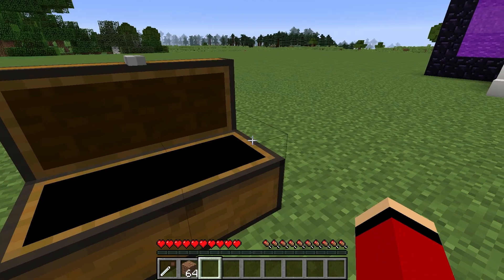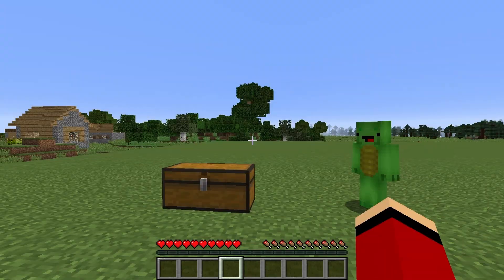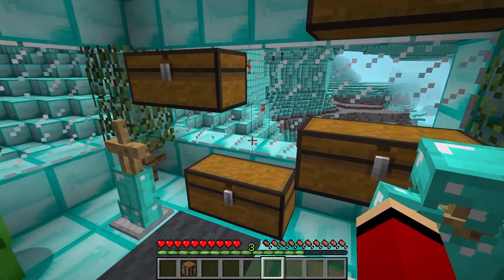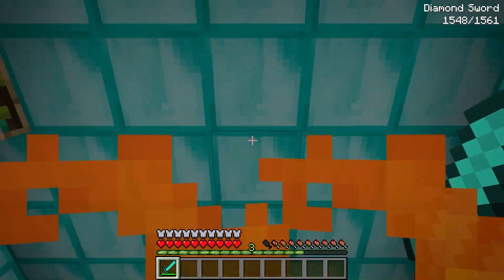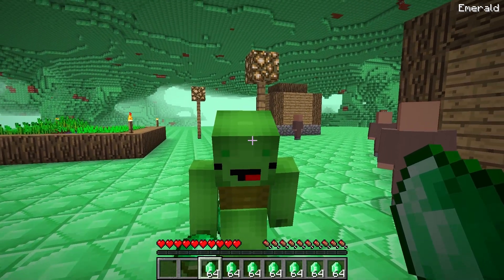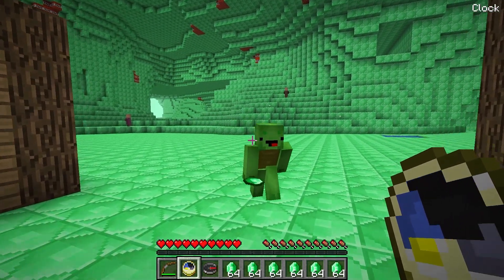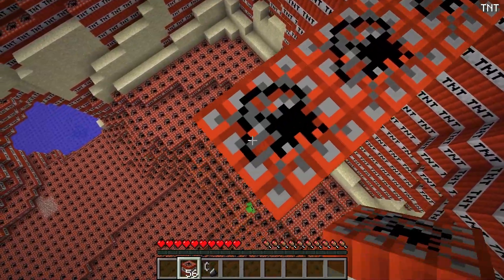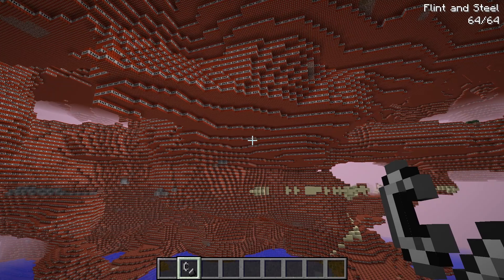THE TALLEST NETHER PORTAL EVER! Mikey And JJ Find A Fantasy Portal In Minecraft - Maizen